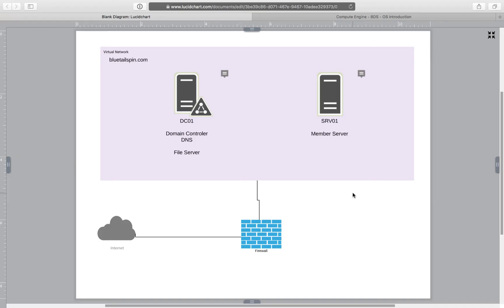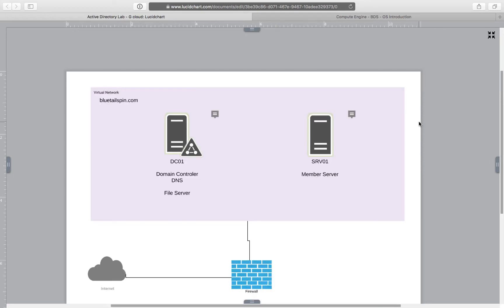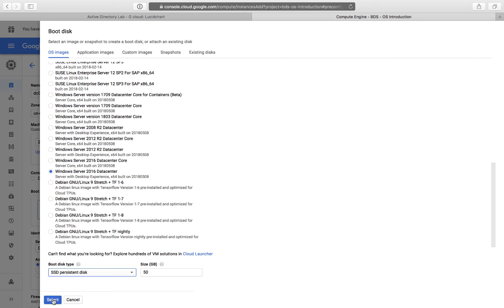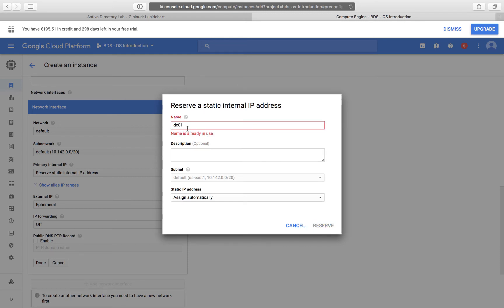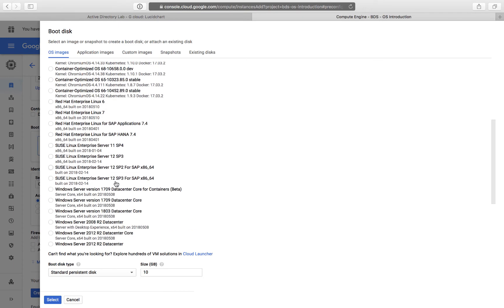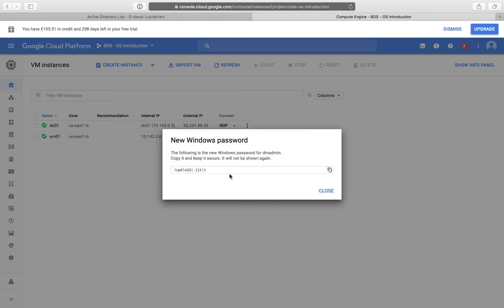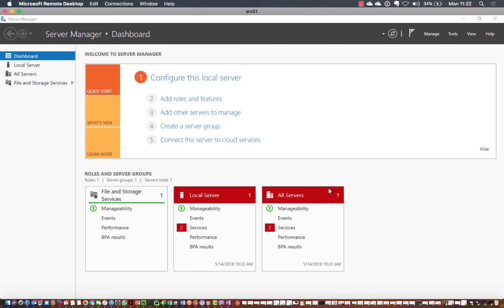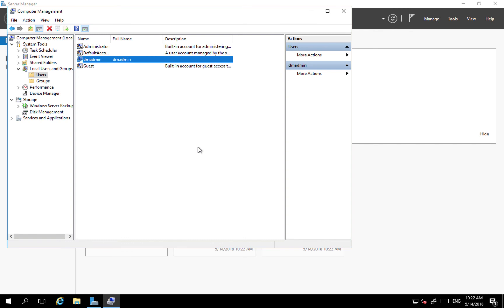How to create Active Directory Lab using Google Cloud - part 1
Installation of two servers in G Cloud for the purpose of testing Windows Active Directory using Windows Server 2016